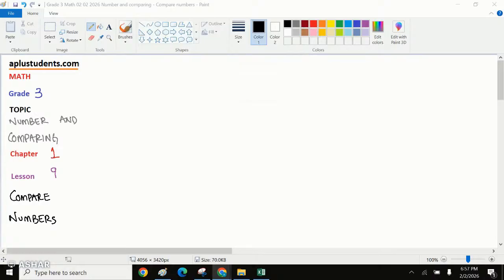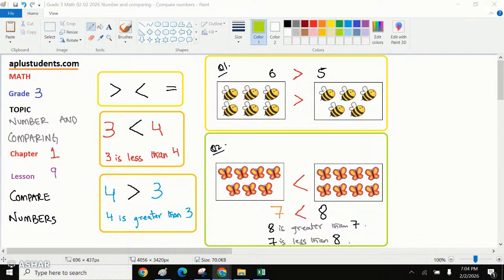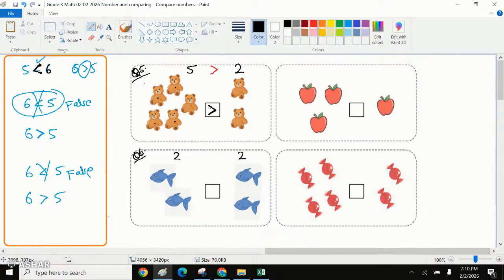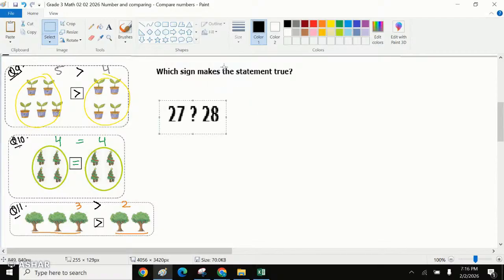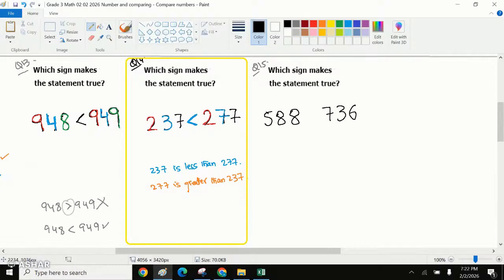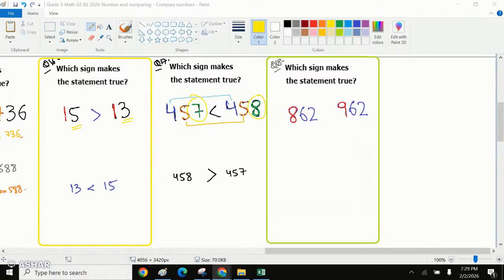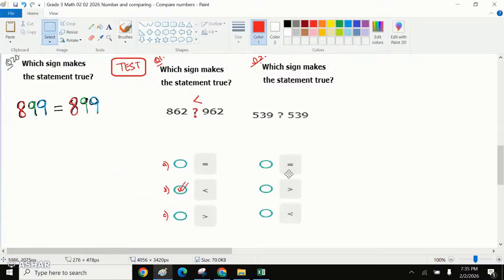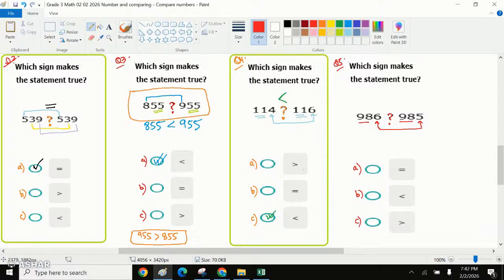Math, Grade 3, February 02, Number and comparing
Compare numbers